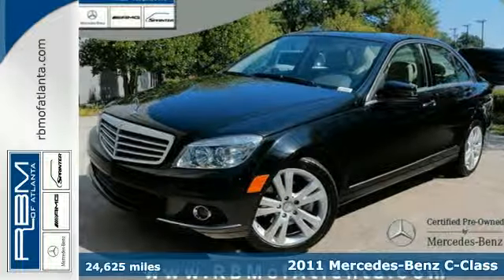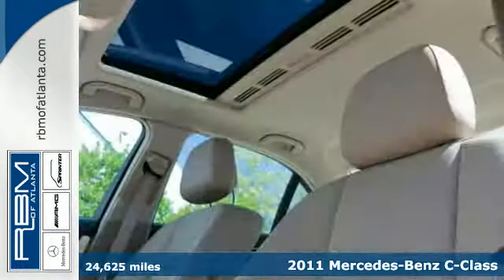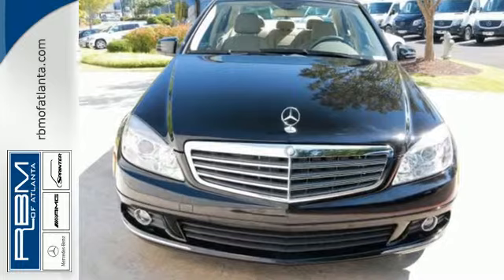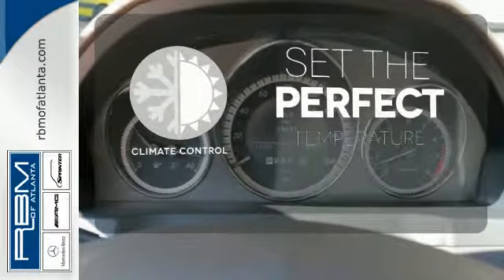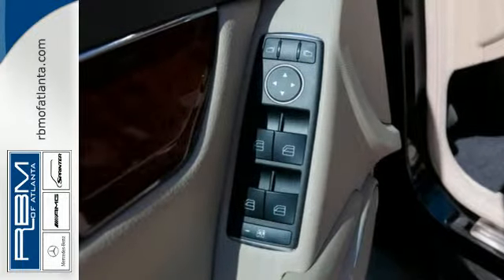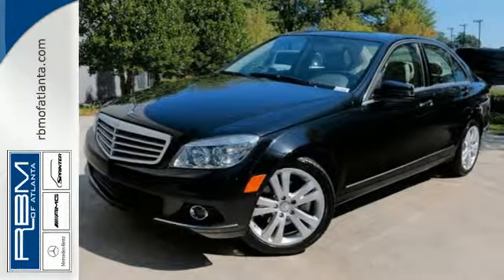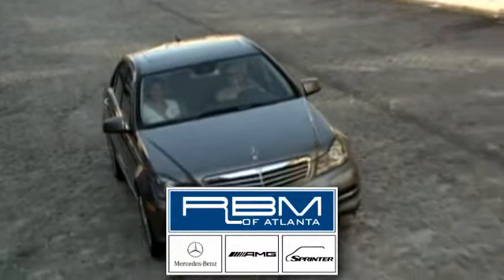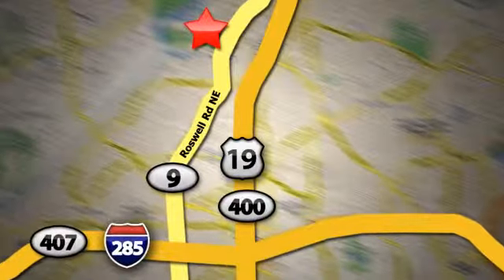2011 Mercedes-Benz C-Class Atlanta GA Marietta, GA U11930 - SOLD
Year: 2011
Make: Mercedes-Benz
Model: C-Class
Trim: C300
Engine: 6 Cyl. 3.0L
Transmission: Automatic
Color: Black
Interior: Almond/Mocha
Mileage: 24625
Stock #: U11930
VIN: WDDGF5EB7BR160434
FOR DETAILS. UNLIMITED MILEAGE WARRANTY. CLEAN CARFAX! LUXURY SEDAN PACKAGE WITH COMFORT SUSPENSION, IPOD INTEGRATION KIT, GLASS SUNROOF, 17 TWIN 7-SPOKE ALLOY WHEELS, LOCKABLE SAFE BOX, LEATHER STEERING WHEEL AND SHIFT KNOB, INTEGRATED FOG LIGHTS, ALL SEASON TIRES AND BURL WALNUT WOOD TRIM. RBM OF ATLANTA PEDIGREE VEHICLE, SOLD AND SERVICED HERE.

Address:
7640 Roswell Rd